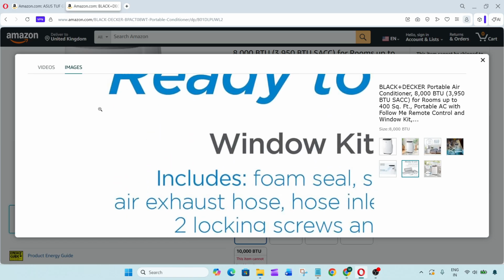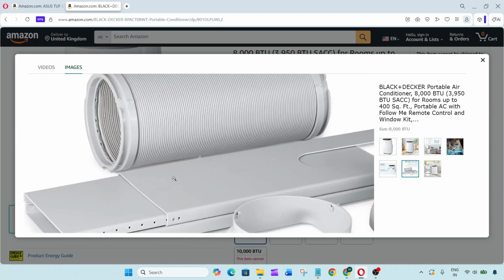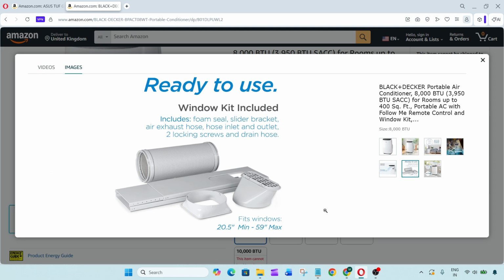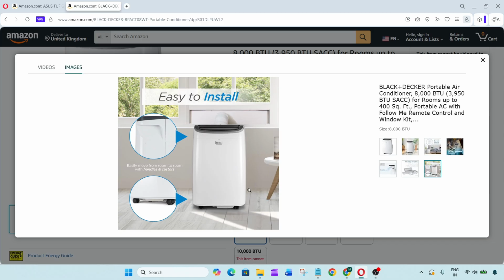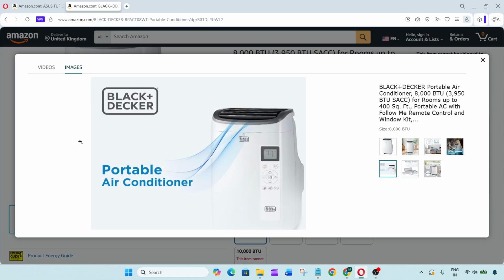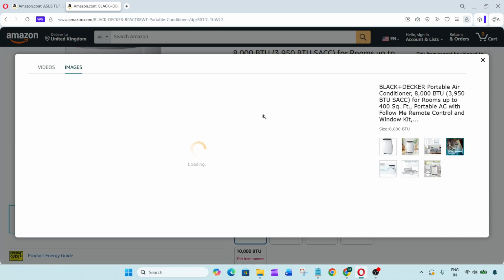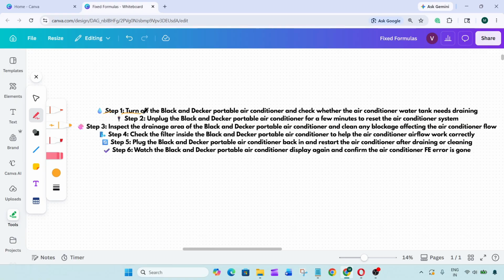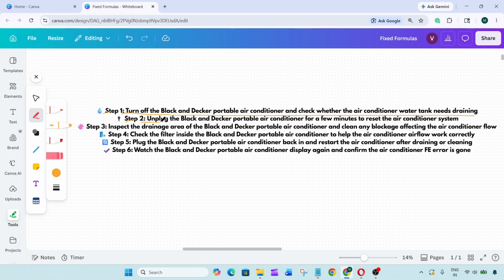How To Fix Black And Decker Portable Air Conditioner FE Error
Welcome to the Fixed Formulas YouTube channel! In this tutorial video, I will show you How To Fix Black And Decker Portable Air Conditioner FE Error